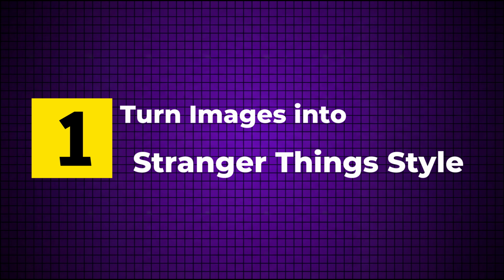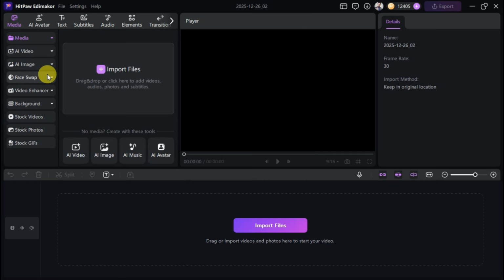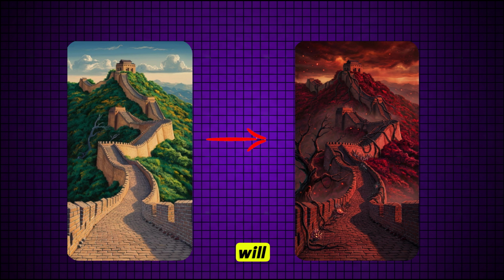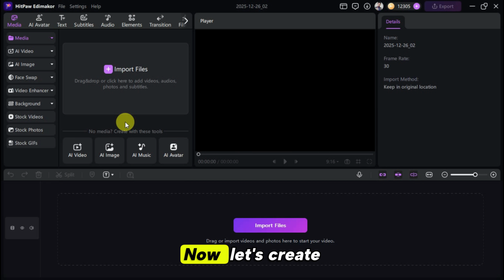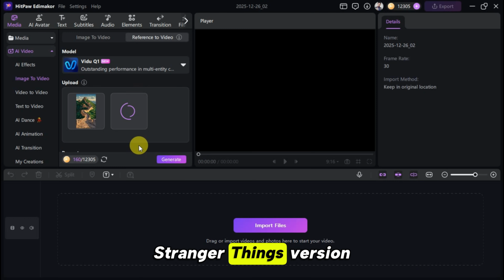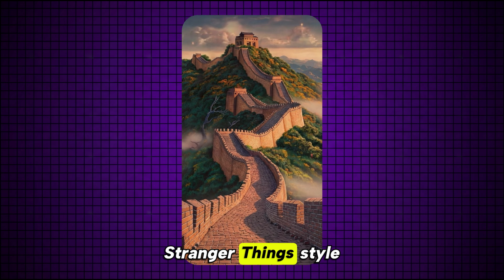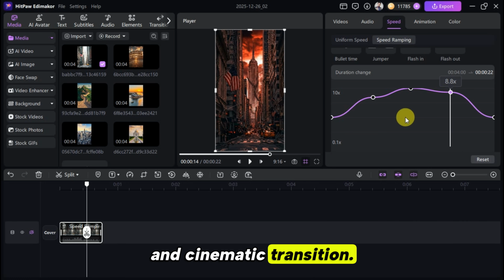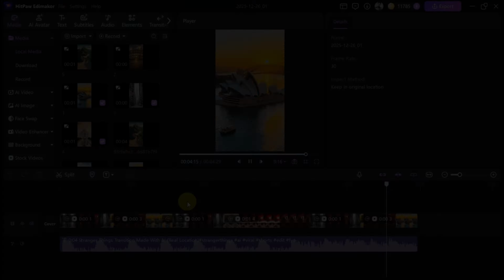STRANGER THINGS | How To Make Stranger Things Transition | Trending Reels Editing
Want to create a Stranger Things–style transition that looks cinematic, dark, and viral on Instagram Reels or TikTok? In this tutorial, I’ll show you step by step how to make a Stranger Things transition effect using HitPaw Edimakor — perfect for trending reels editing.

Make Stranger Things Transition in Edimakor📌
0:00 Intro
0:20 Turn Images into Stranger Things Style
0:52 Create the Stransger Things Transition
1:23 Edit for a Cinematic Feel
1:50 Outro

If you want the prompt guide or have any questions, feel free to join our Telegram — we help with prompts, editing tips, and AI workflow questions every day.